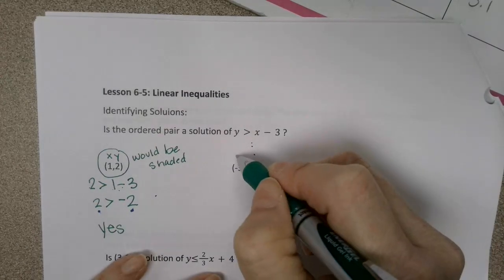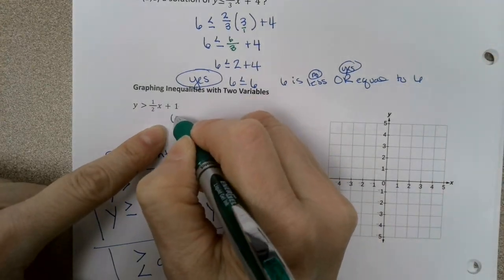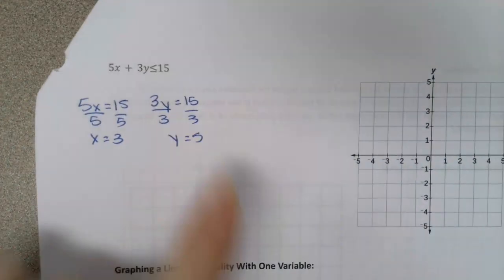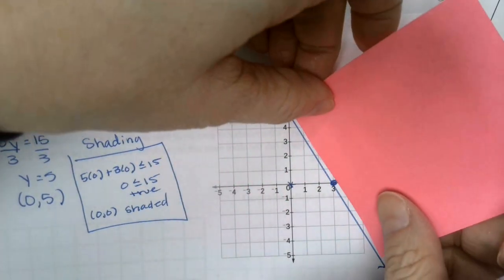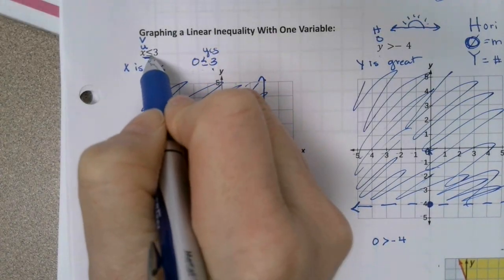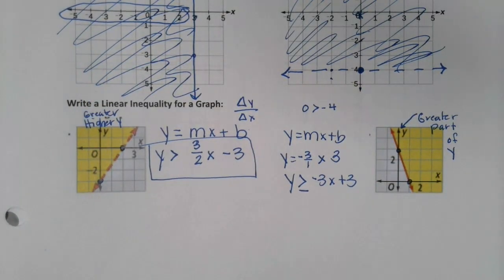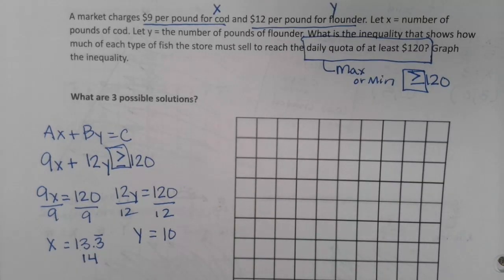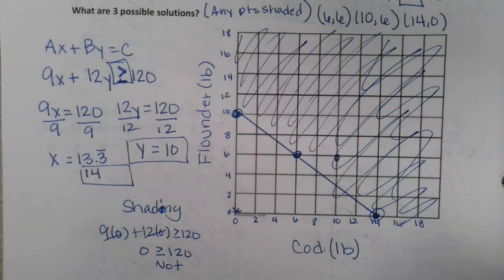Linear Inequalities (Lesson 6.5)